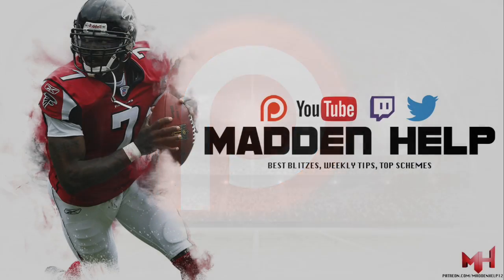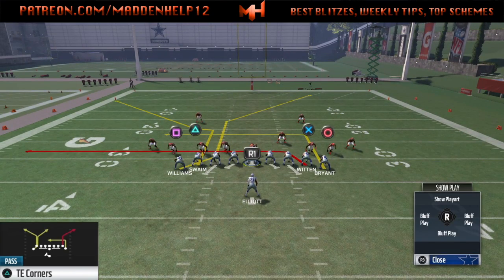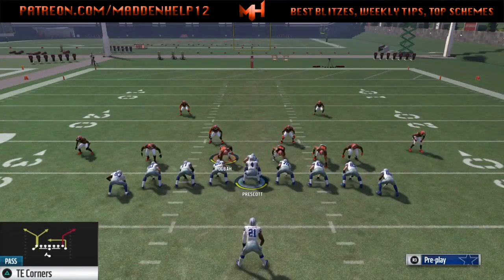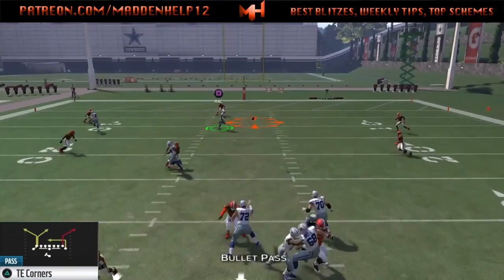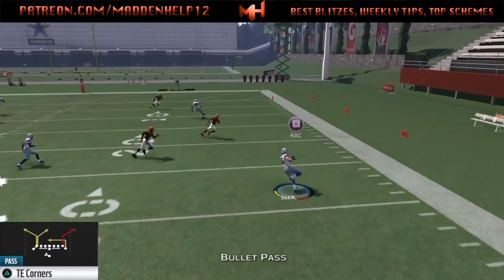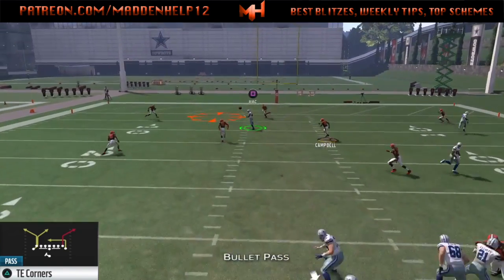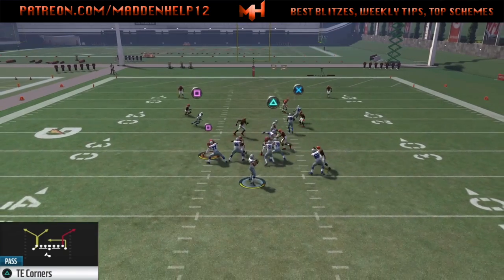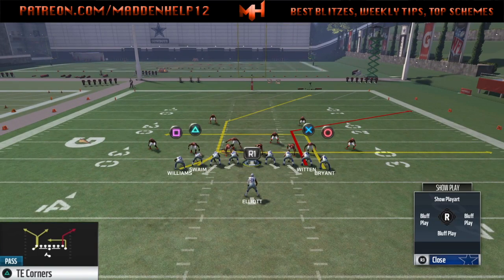Madden 17 Jumbo Heavy TE Corners Base Setup